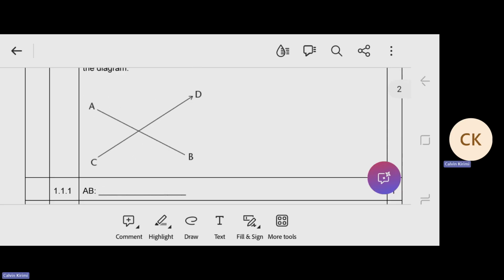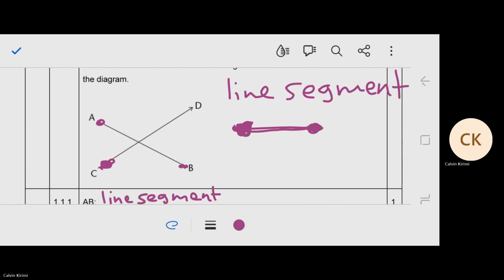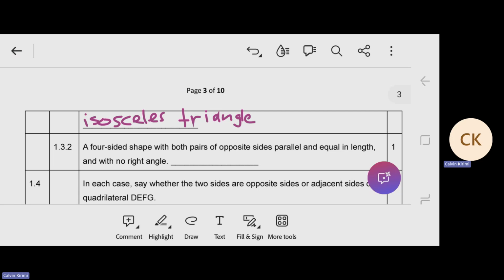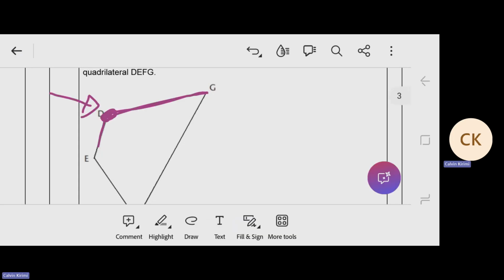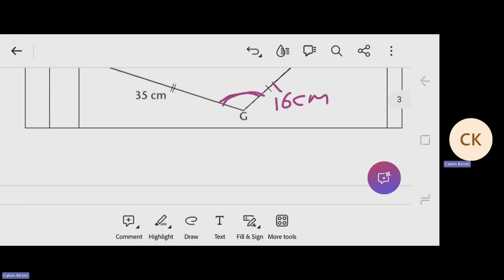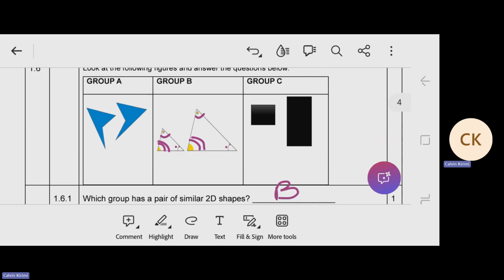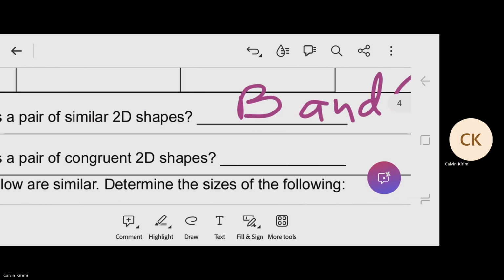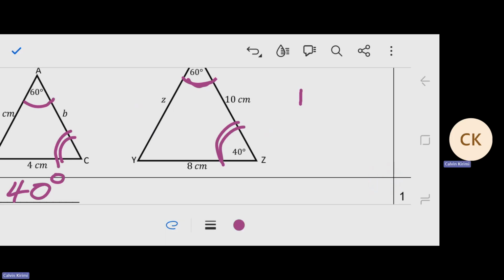Grade 7 Maths Paper 2 exam preparation. (Part 1)